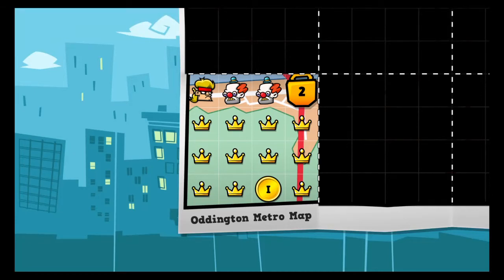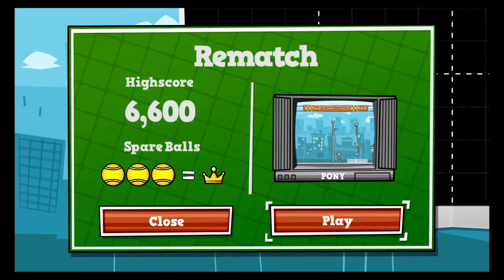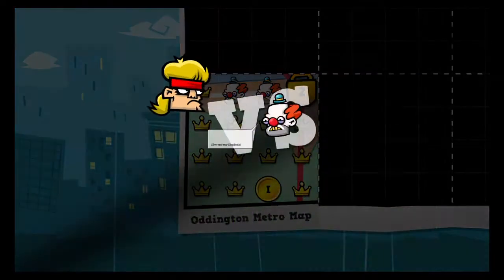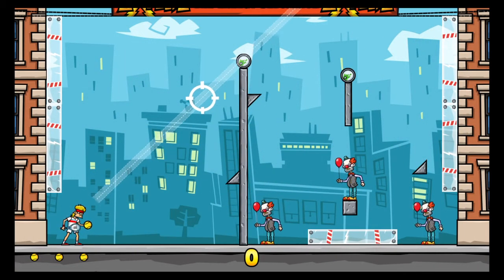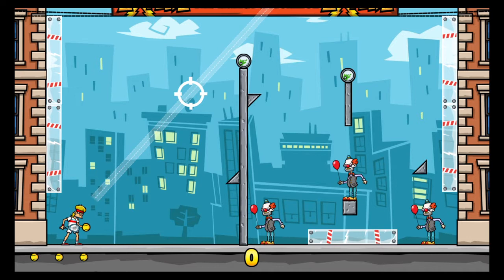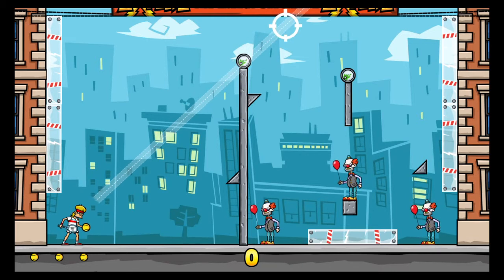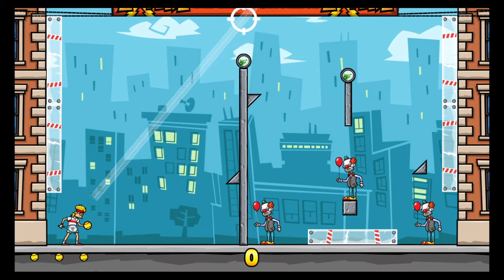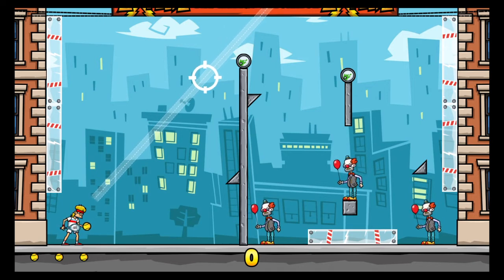[Tennis in the Face] Chapter 1, Level 12 Golden Crown Walkthrough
Easily get the gold crown for Chapter 1, Level 12, of Tennis in the Face.